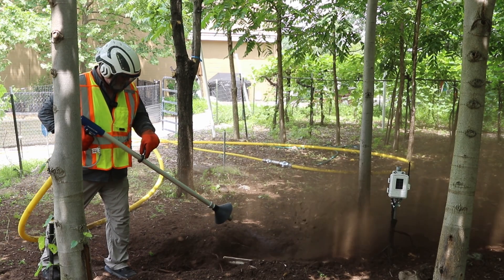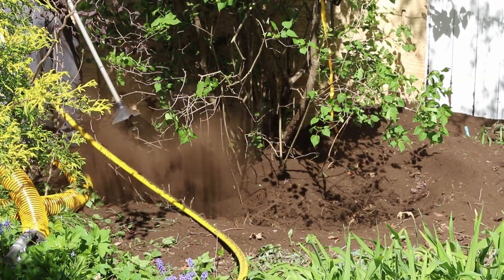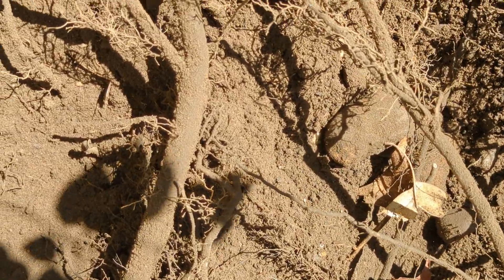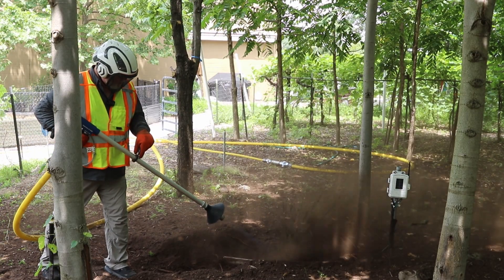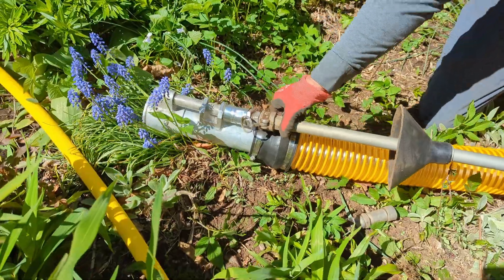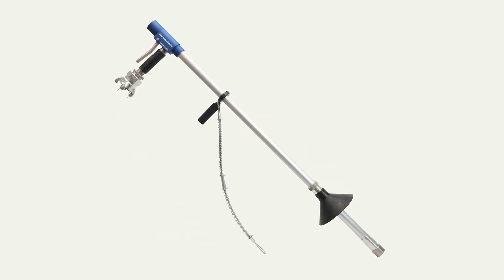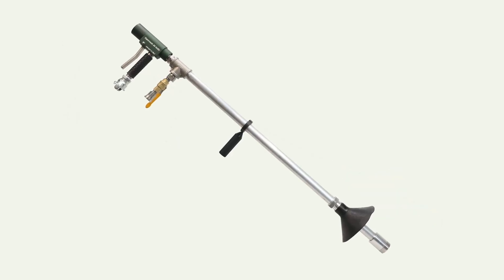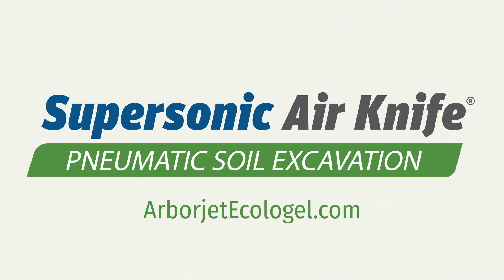Excavate With Speed & Precision | Supersonic Air Knife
Need to dig fast without damaging roots, pipes, or buried utilities?

The Supersonic Air Knife from Arborjet | Ecologel is a high-performance pneumatic soil excavation tool used by arborists, landscapers, and construction crews nationwide.

Using compressed air at nearly twice the speed of sound, the Air Knife breaks up compacted soil while protecting tree roots and infrastructure below ground.

Available in multiple models for different use cases:
• LT – Lightweight, perfect for arborists & landscapers
• HF – High flow system for challenging soils & big jobs
• ST – Stainless steel for utility & construction crews
• LT Liquid – Add water for dust control & dry soil work

Pair it with the Supersonic Air Knife Vacuum and Adapter Kit to clear soil quickly and keep your worksite clean.